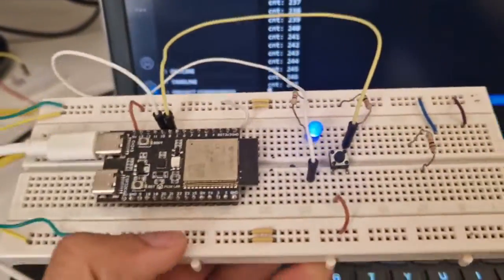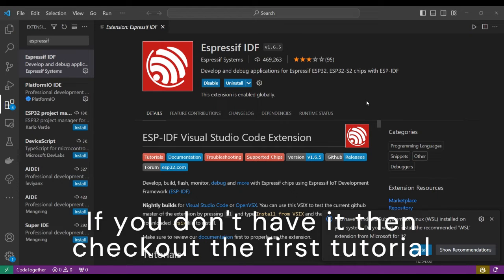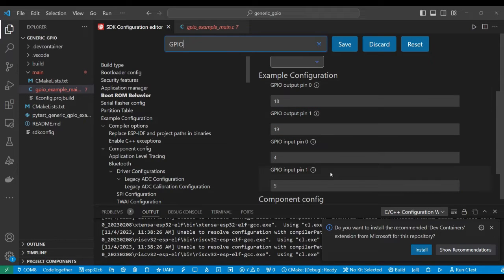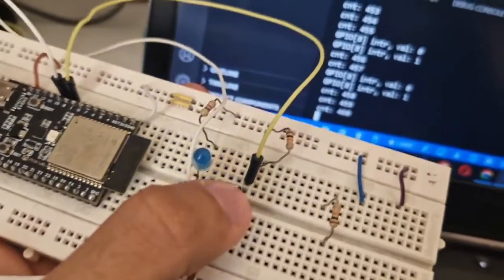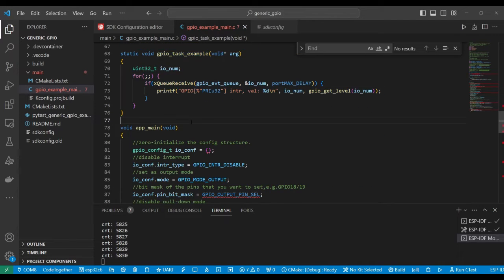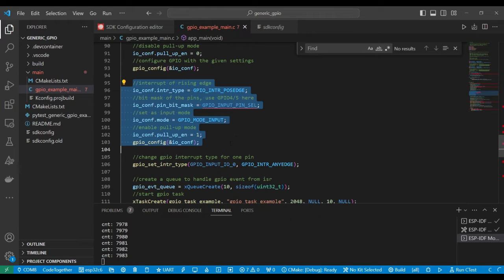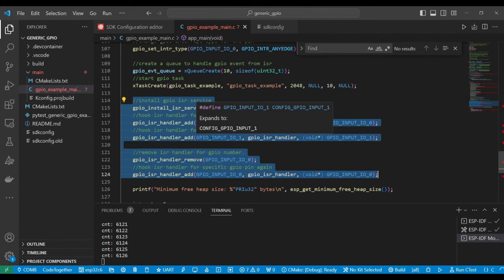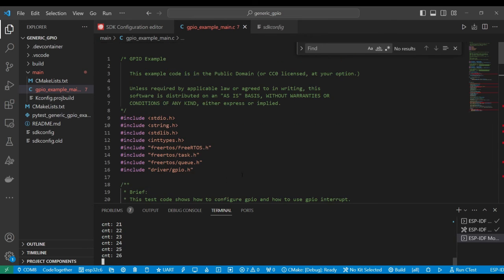ESP32-C6 - GPIO & ISR with ESP-IDF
In this video I use the General purpose input output pins (GPIOs) of the esp32c6 to control an LED and read button status. I also use an Interrupt service routine (ISR) to detect  rising and falling edge of the input button.